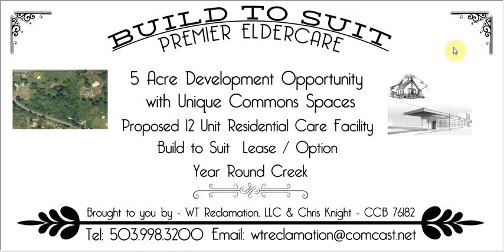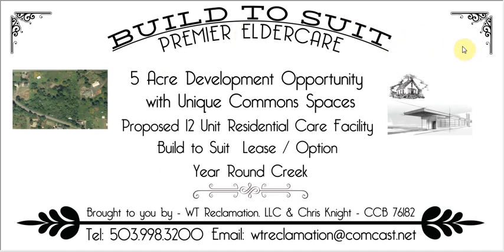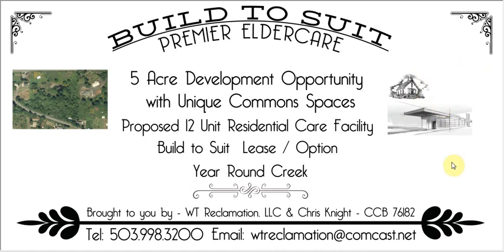01 First Draft